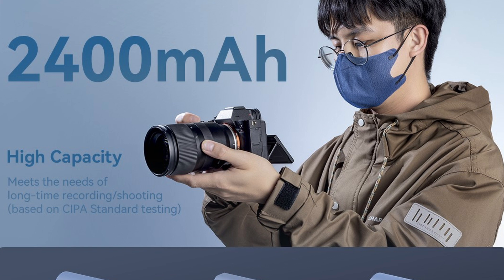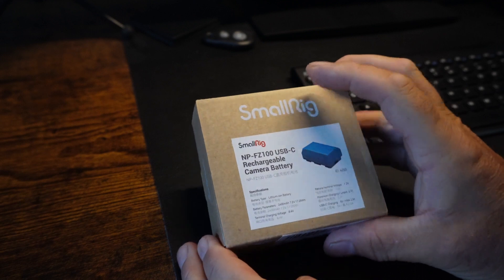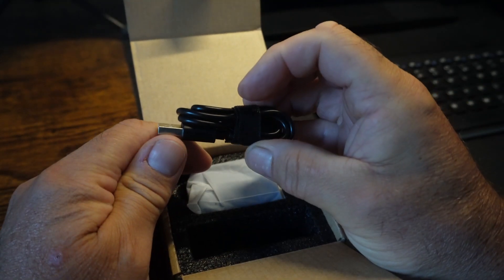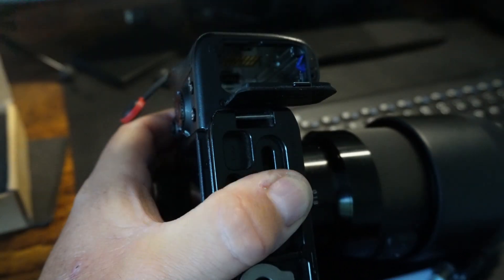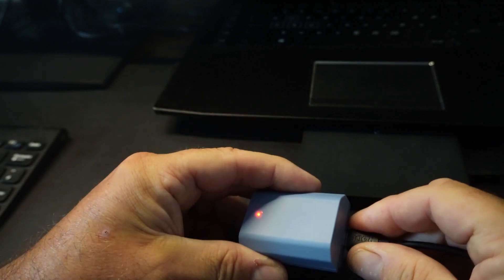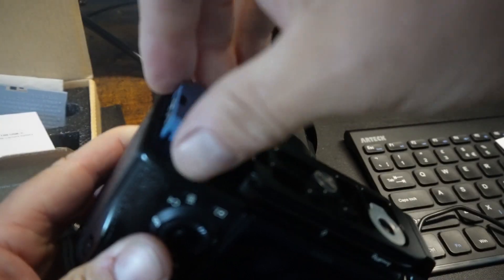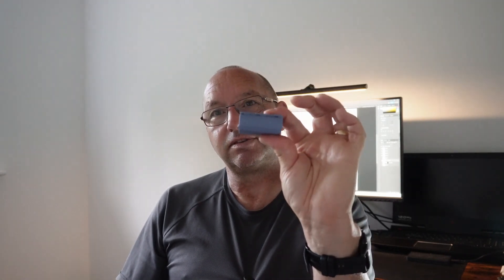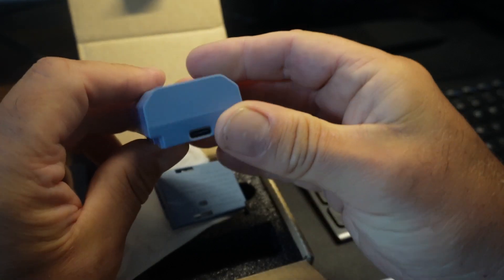SmallRig NP-FZ100 USB-C Rechargeable Camera Battery - Sony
The differences between SmallRig's new NP-FZ100 Battery for the Sony Camera - Sony battery
Is it worth buying?
smallrig reached out to me, It is a freebie...

Link to SmallRig

Thumbs up photography